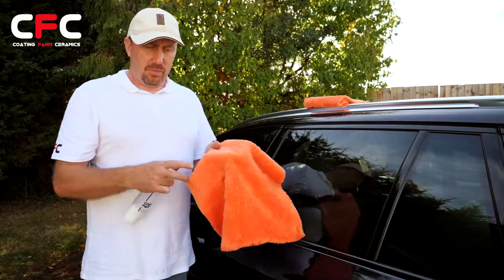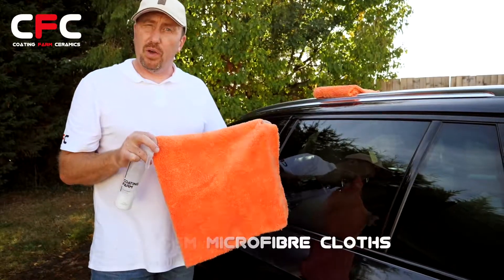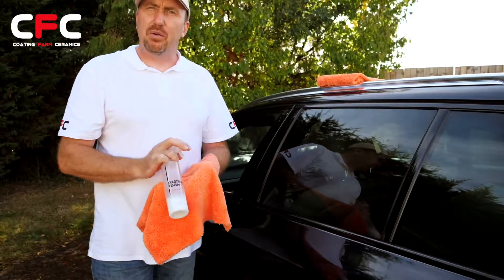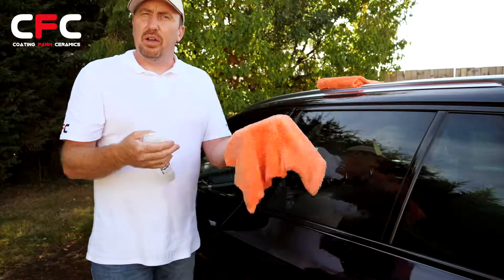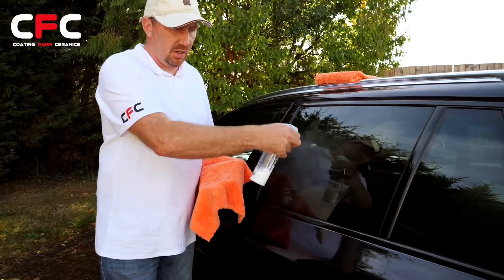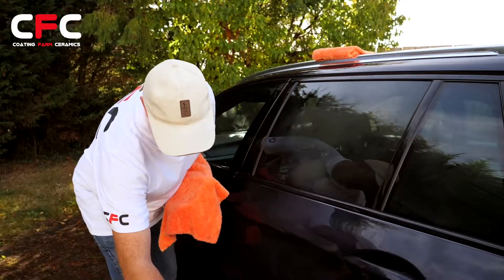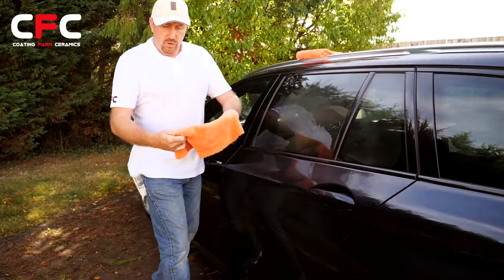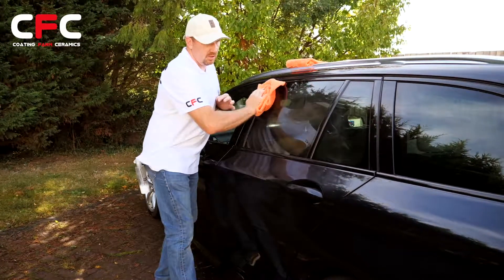Coating Fam 480 GSM Microfibre Cloths